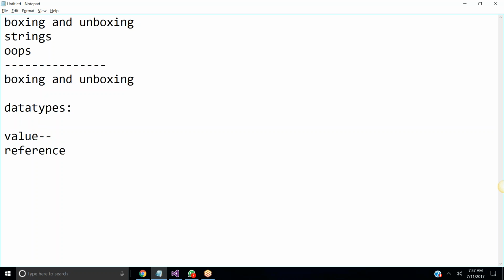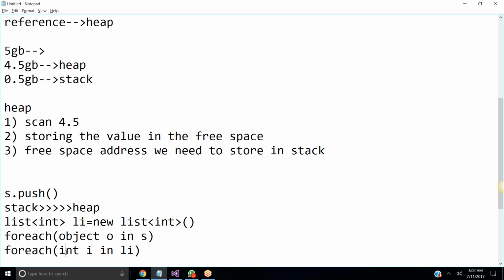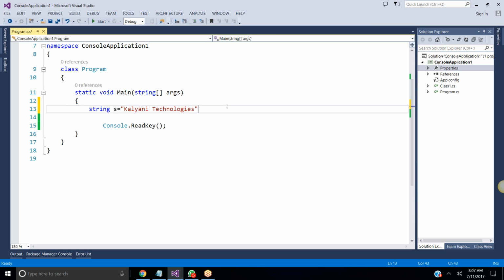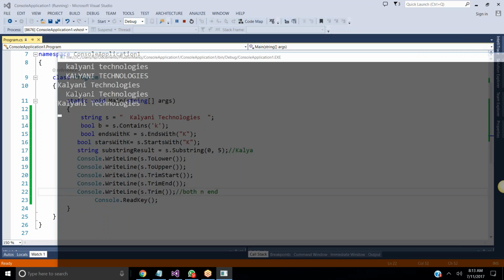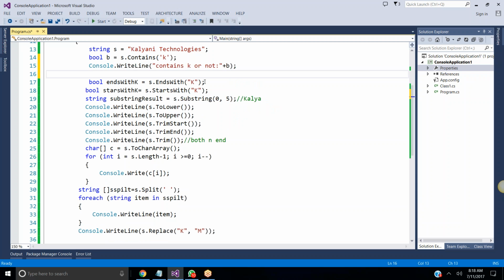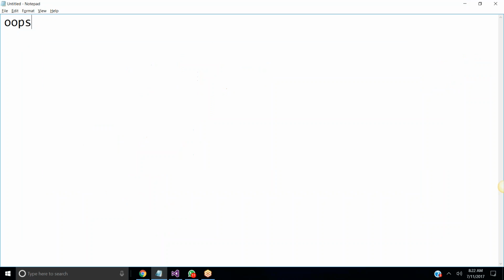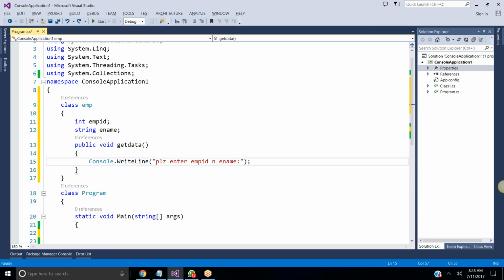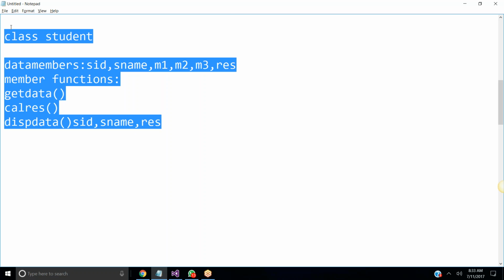Boxing and unboxing n string operations and oops basics